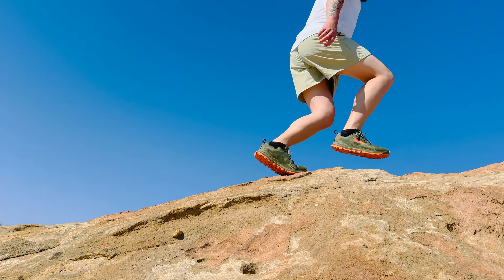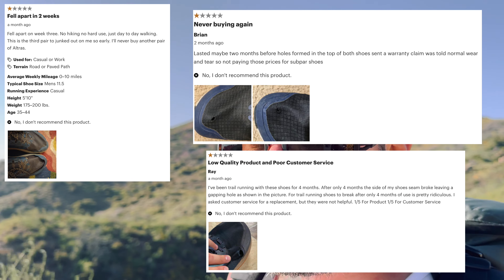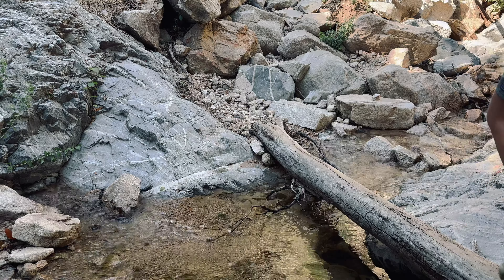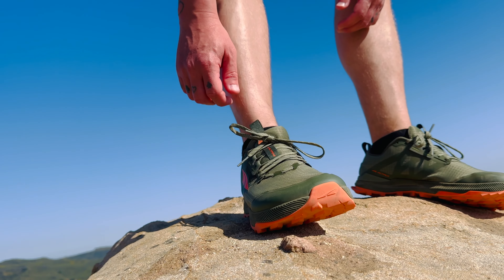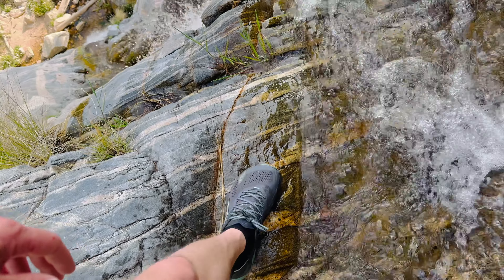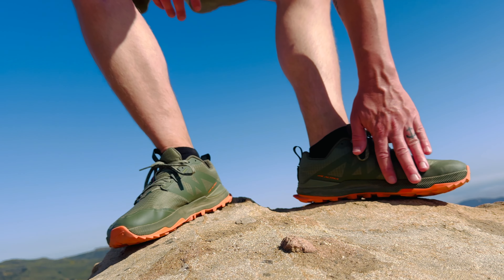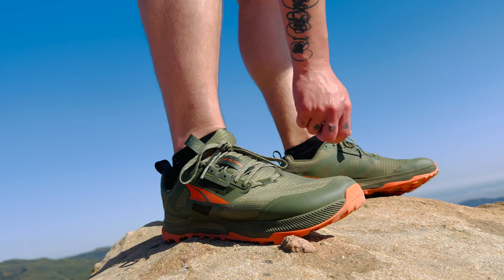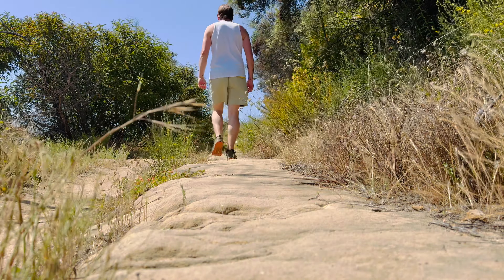Altra Lone Peak 8 : Some Say These Suck...Think I Just Found My New Favorite Backpacking Shoes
Howdy Folks! Welcome Back To The Channel.

In This Weeks Video We Are In Topanga Canyon Testing Out Altra Lone Peak 8 For The First Time.

Thanks For Checking It Out! Hope You Enjoy